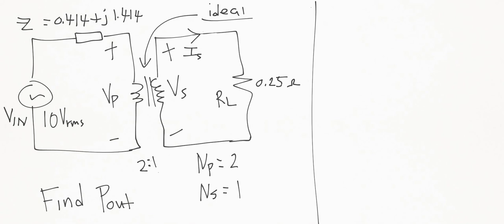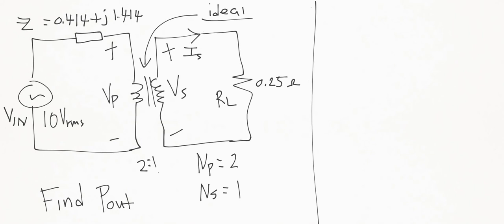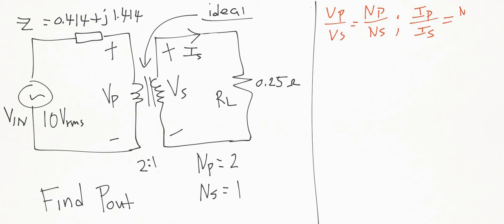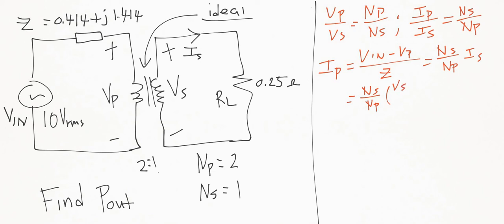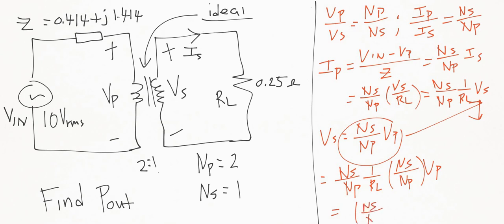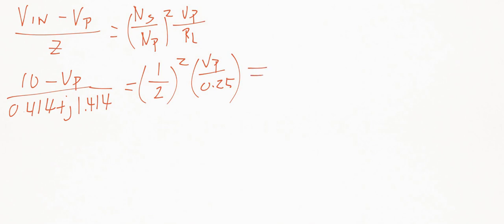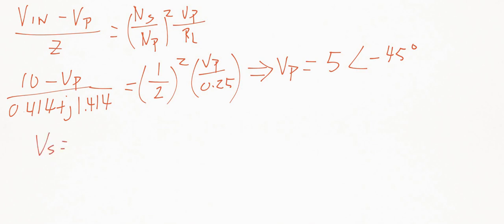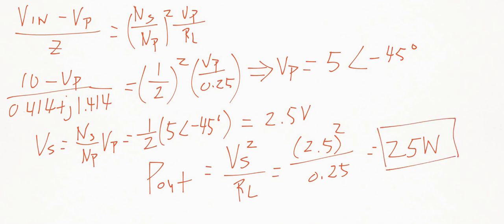Electrical FE /EIT Exam Prep - Circuit Analysis 3: Ideal Transformer Output Power